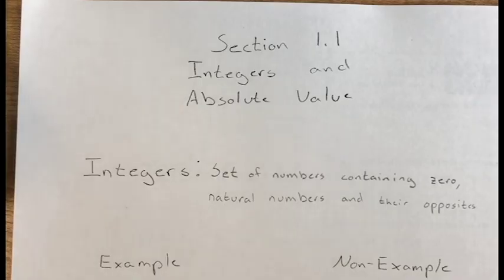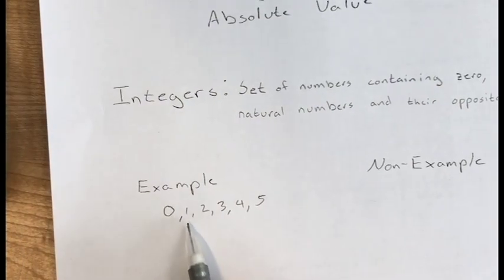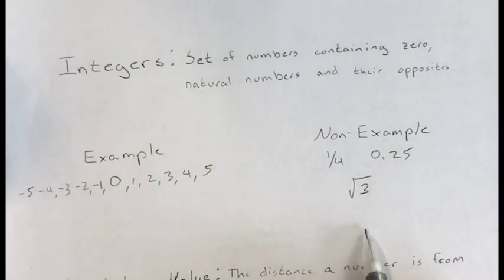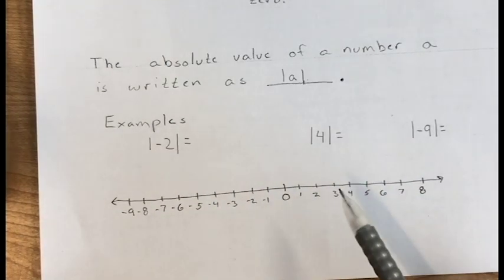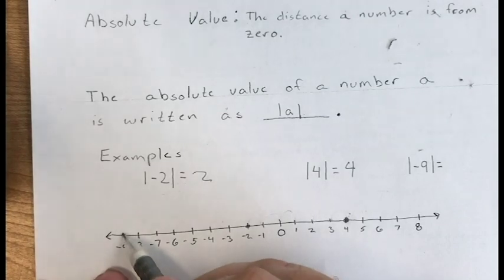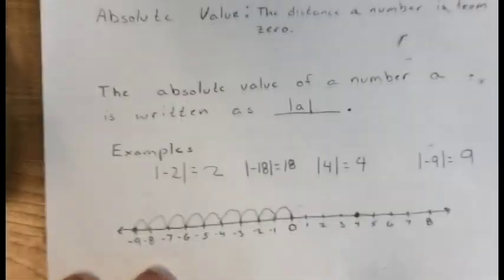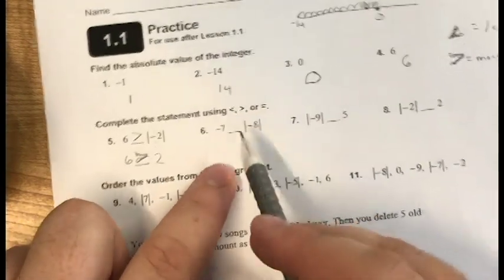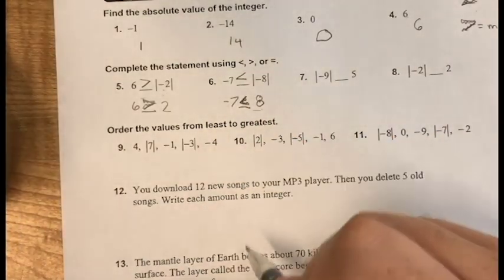Integers and Absoloute Value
This video lesson is about integers and absolute value.  The materials used in this video are from Big Ideas Math.  You may visit them at bigideasmath.com